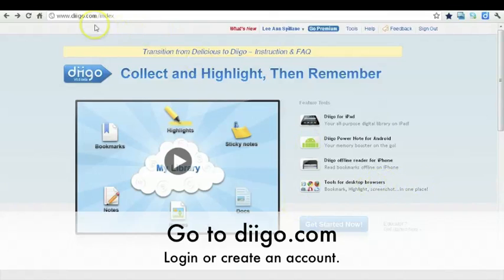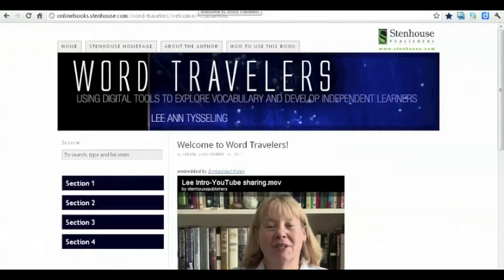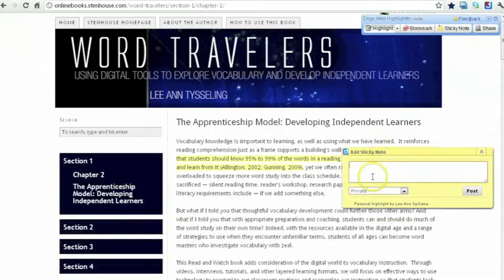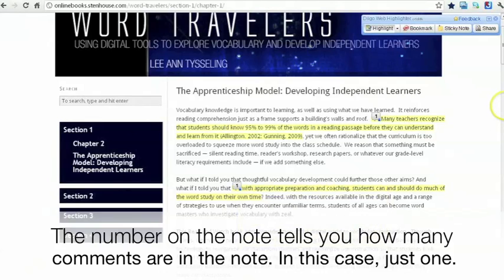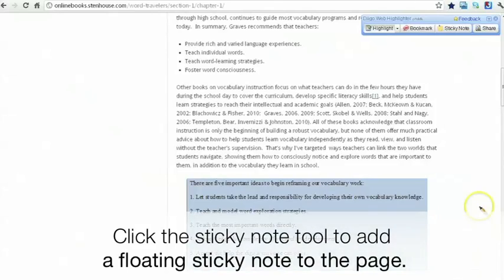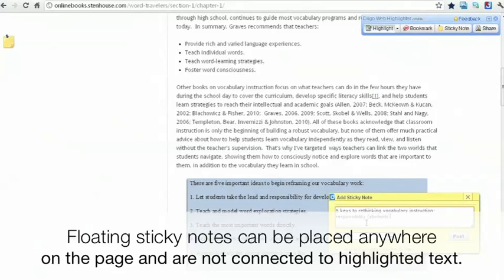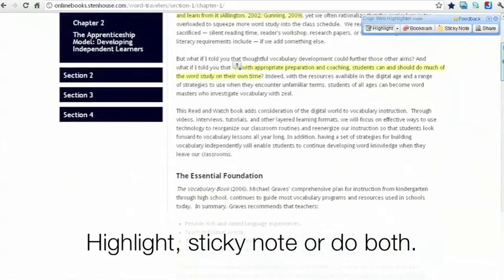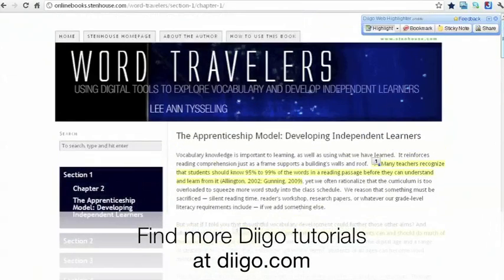Lee Ann Spillane: Using Diigo